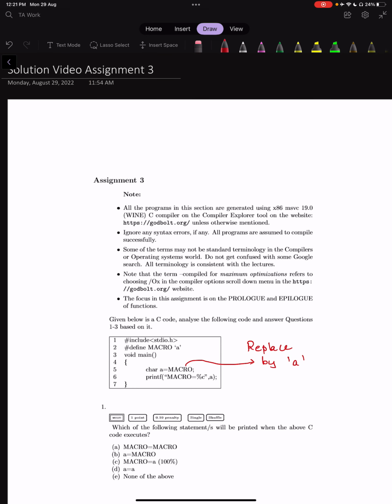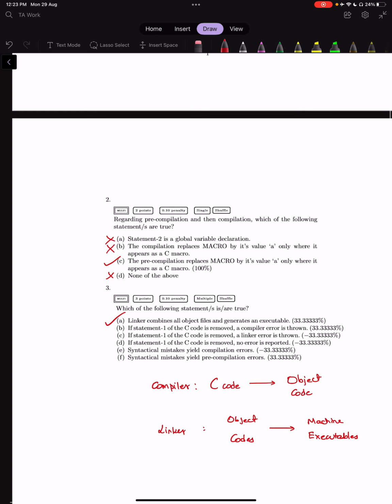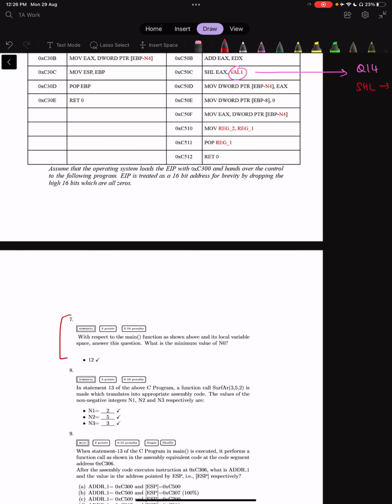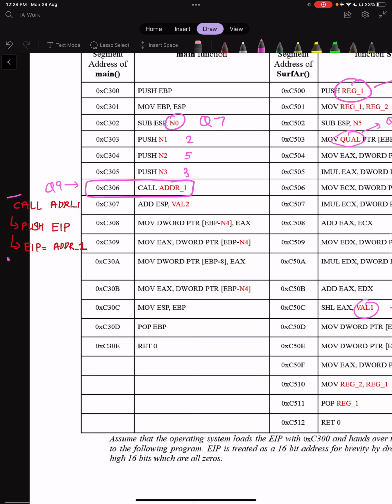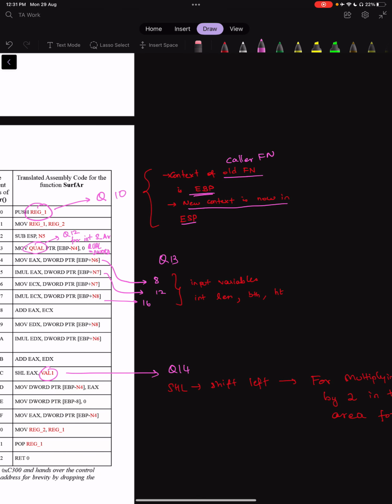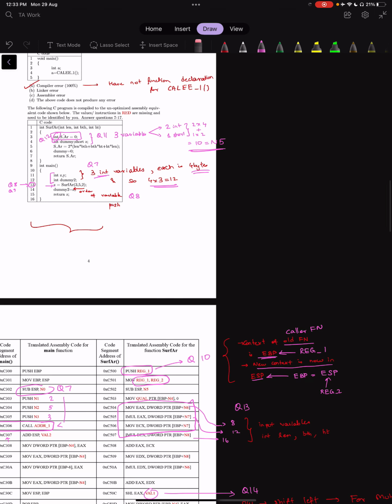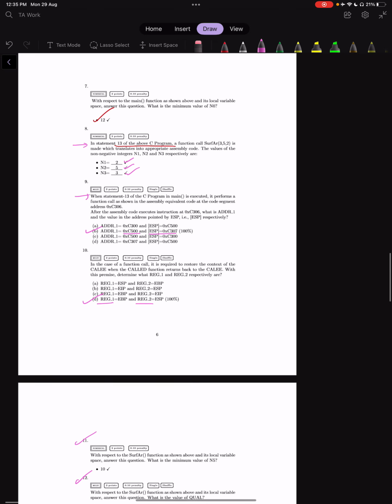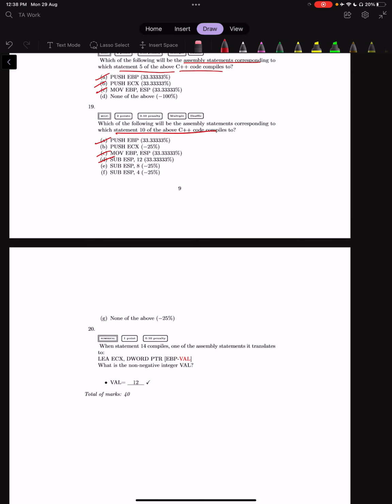C programming and assembly language| Nptel Assignment 3 Solution🔥-Official answers#nptel#assignment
C programming and assembly language| Nptel Assignment 3 Solution🔥-Official answers#nptel#assignment Cprogrammingandassemblylanguage answers nptelexam assemblylanguage java python c++